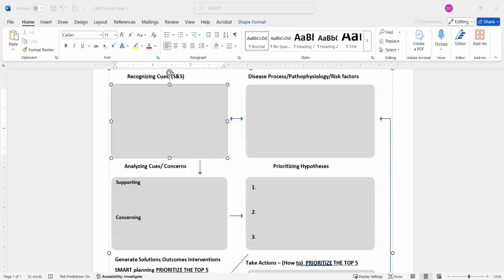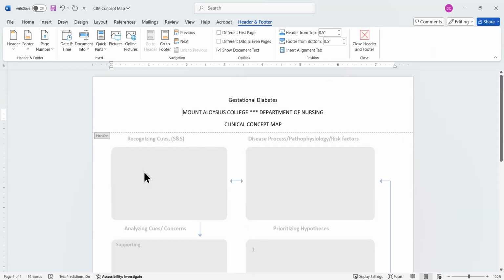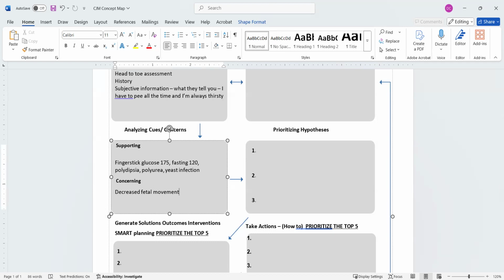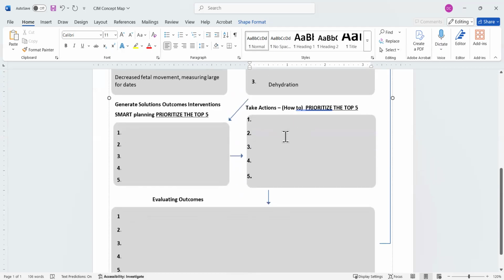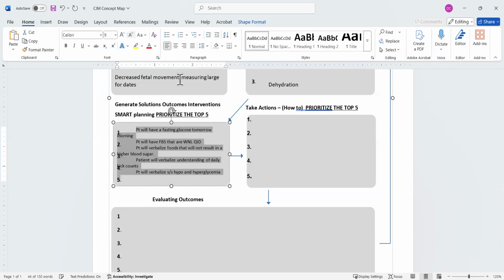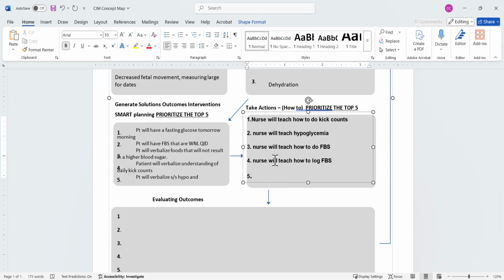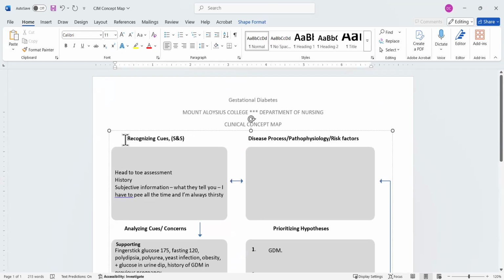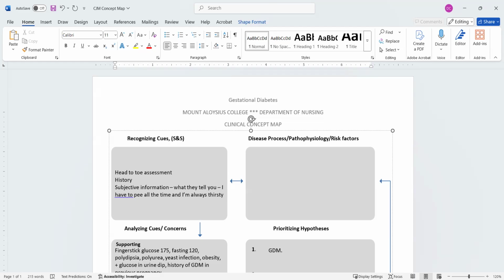ILGS 2/24/25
Review the CJM to help you study for exams